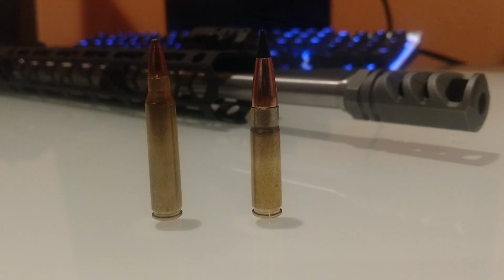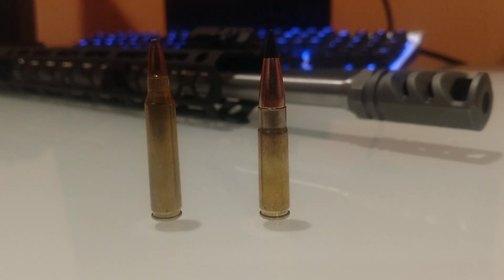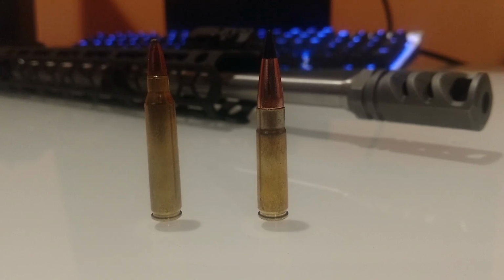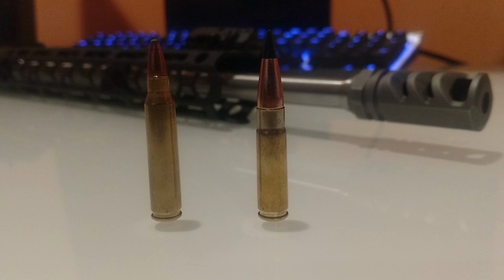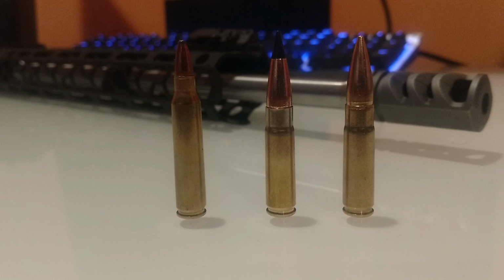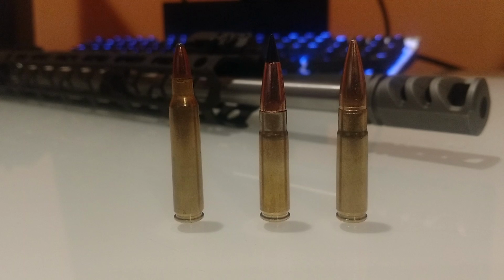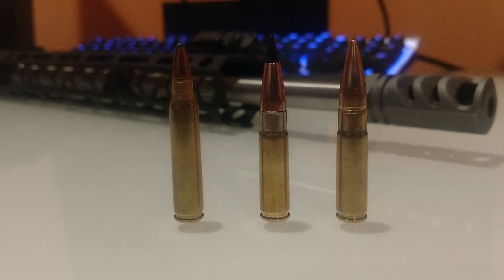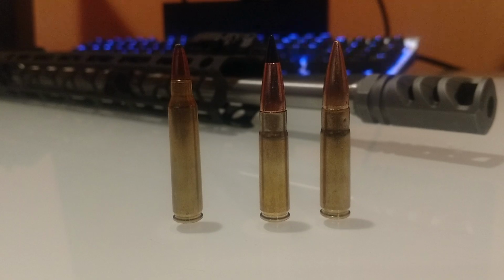.300 AAC Blackout review/Video response to Nutnfancy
My .300 AAC Blackout video response to Nutnfancy's thoughts on it.
Nutnfancy is awesome and usually spot on, but here's why he may have missed his mark on our new pop star cartridge, the .300 AAC Blackout.
An outline on why the cartridge exists, what its benefits are, why its successful, it's current state, and where it may go in the future.
Basics:
-Supersonic serves the same function as 7.62x39, NOT 7.62x51
-Readily available at walmart and the like in both supersonic and subsonic
-Has unique SOCOM applications and benefits
-Is not as expensive as portrayed at around $0.60/rnd
-Has a valid and undeniable place in the firearms world
-The Fiocchi ammo Nutn used is trash and not representative of .300 Blackout